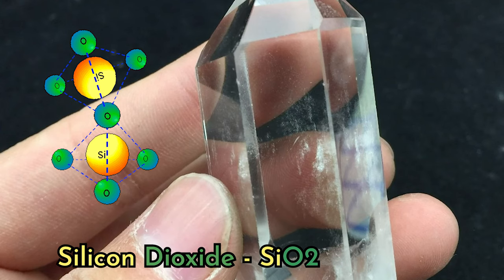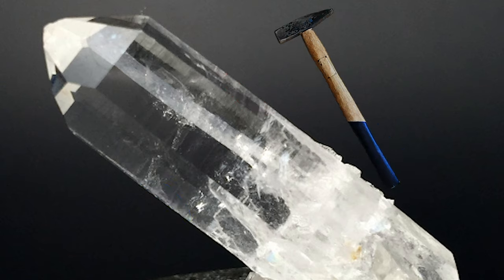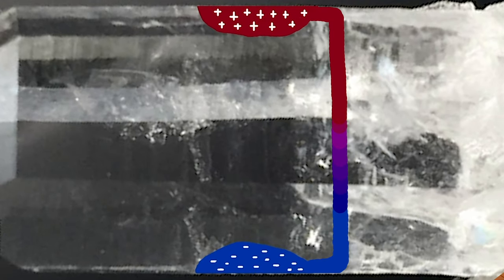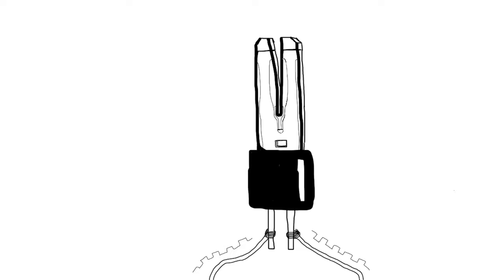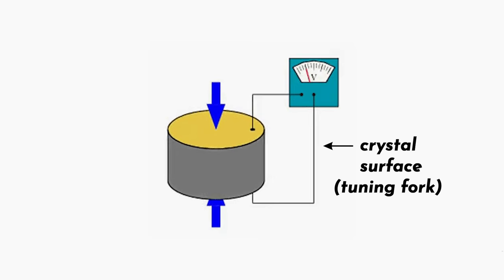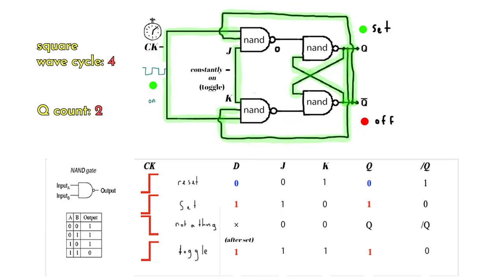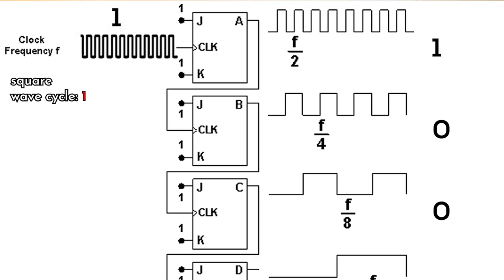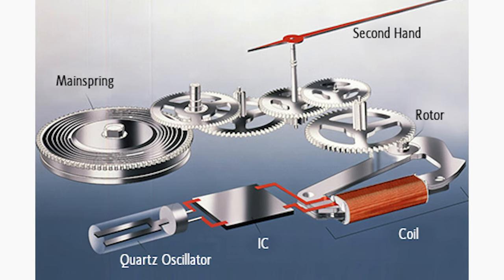How the modern world keeps track of time - An introduction to crystal oscillators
Ever wonder how your watch/ cpu/ microcontroller accurately keeps track of time? In this hardware intro - I dive deep into the world of quartz crystal oscillators/resonators and flip flop logic gates.

many thank uuuu's for watching